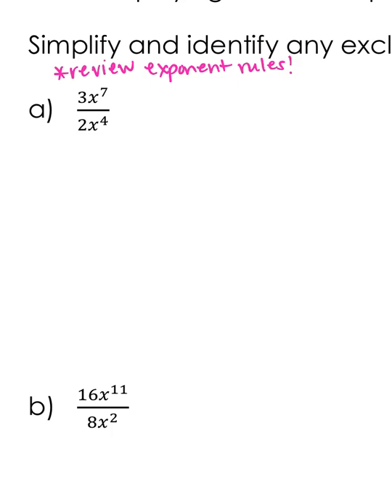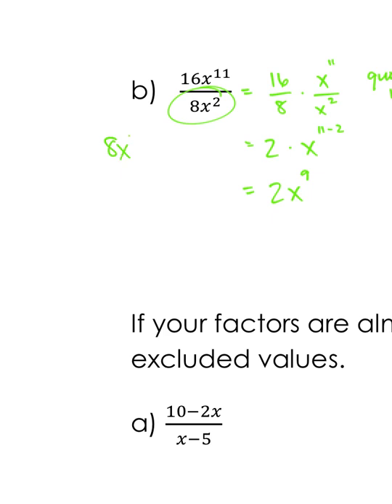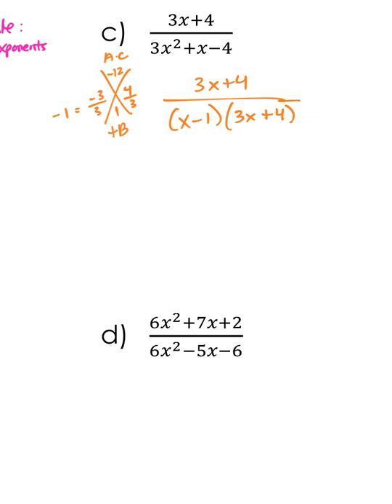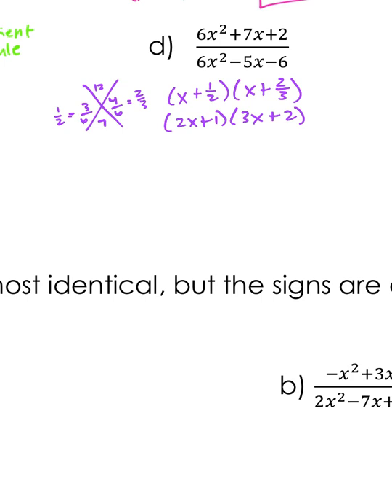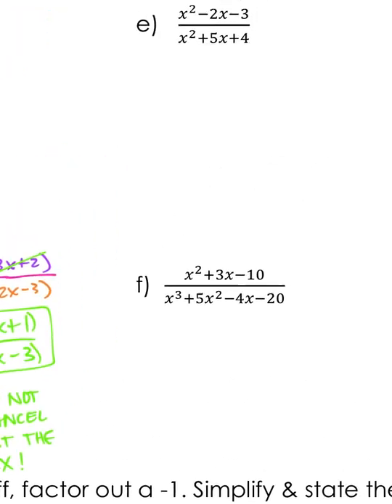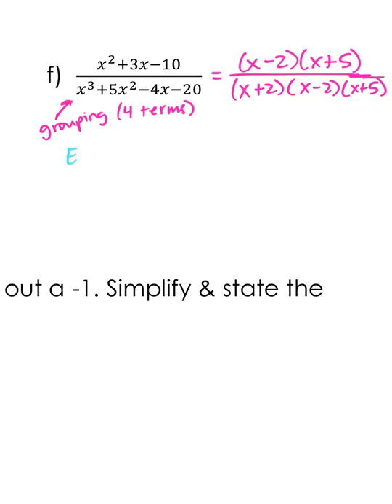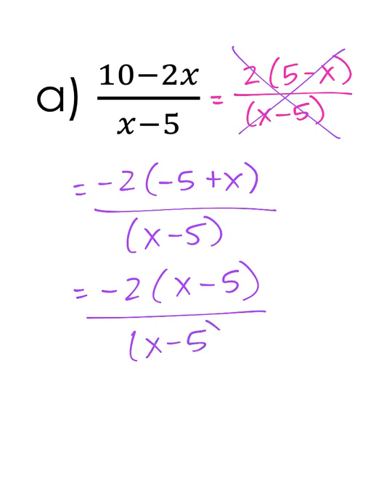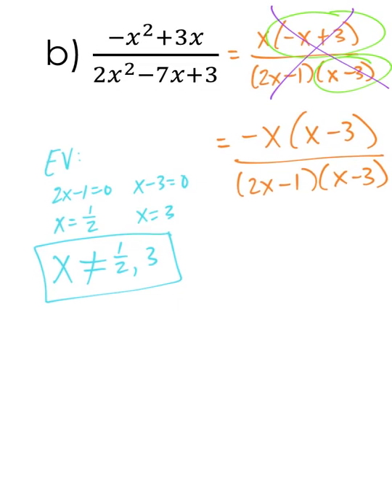4.1 - Simplifying Rational Expressions Notes